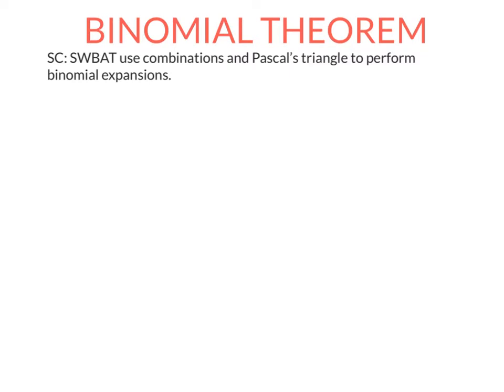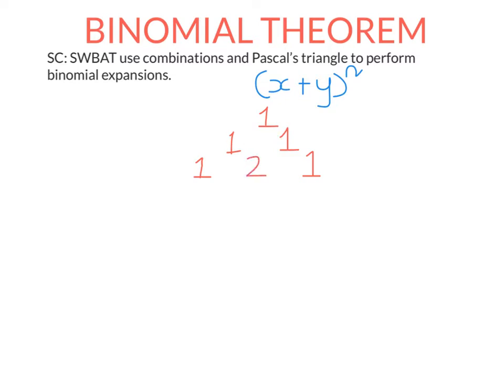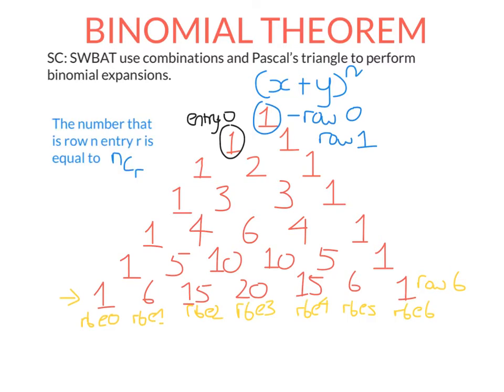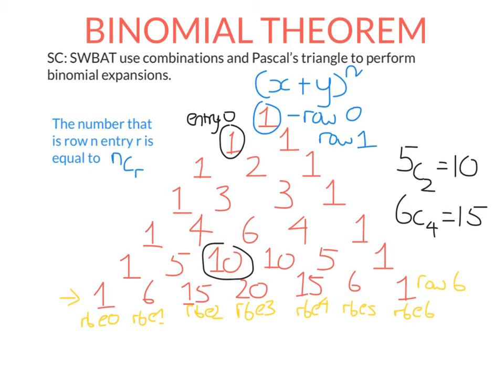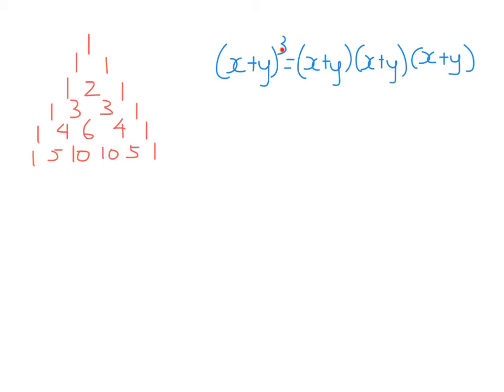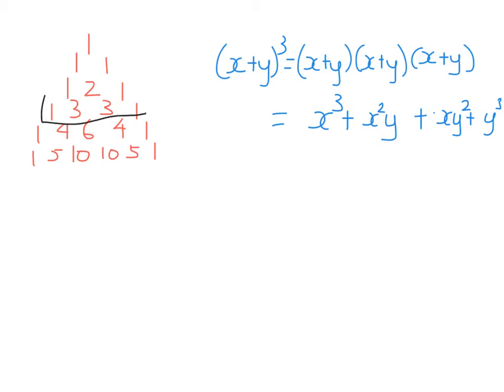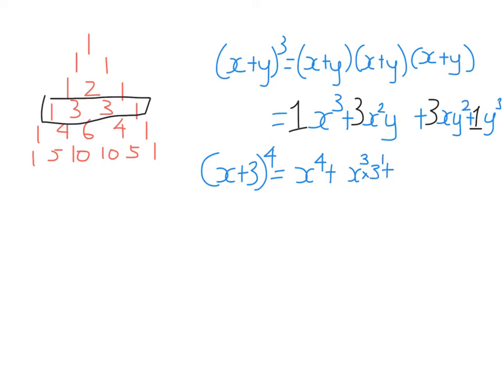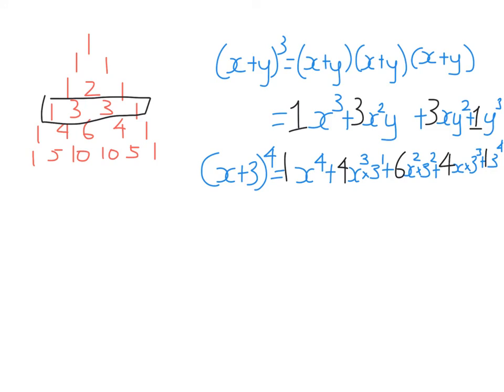MM Binomial Theorem